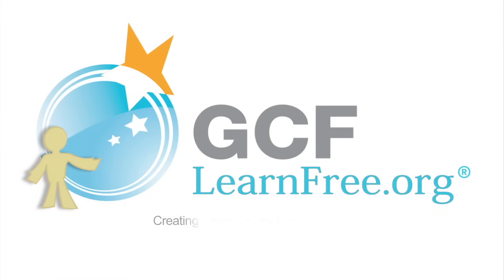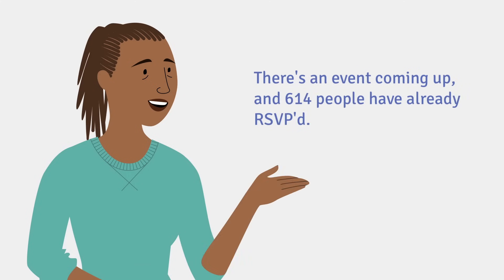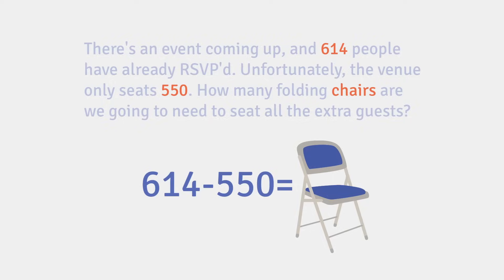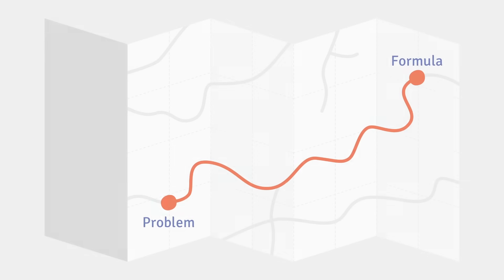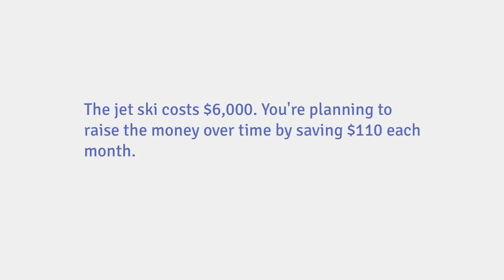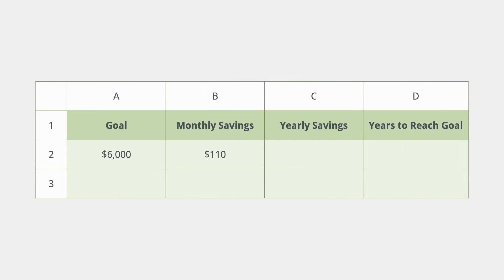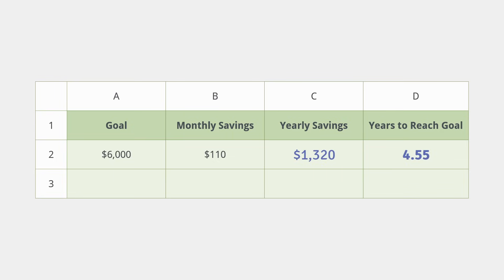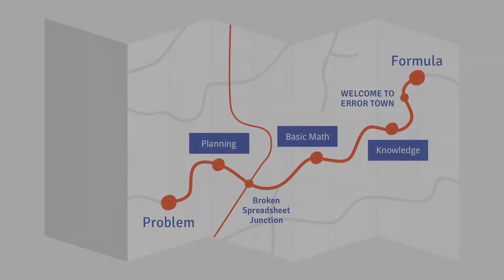Solving Real-Life Problems in Excel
In this video, you’ll learn the basics of solving real-life problems using Microsoft Excel. for our text-based lesson.